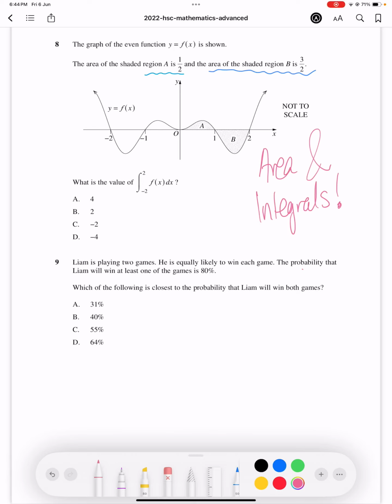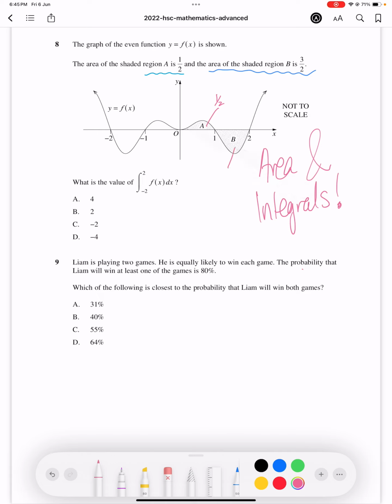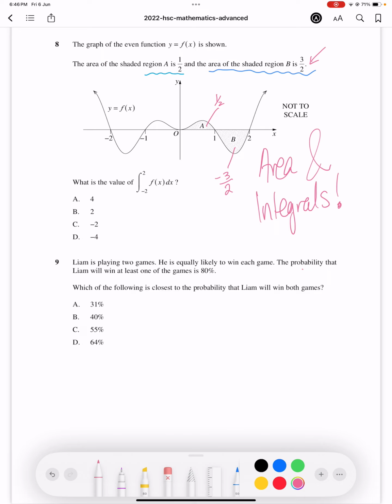TRICKY AREA OF EVEN FUNCTION HSC QUESTION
@SolveThisWithMe as I show you how to deal with a question that asks you to find the value of the integral of a curve without an equation and with only a few given areas!